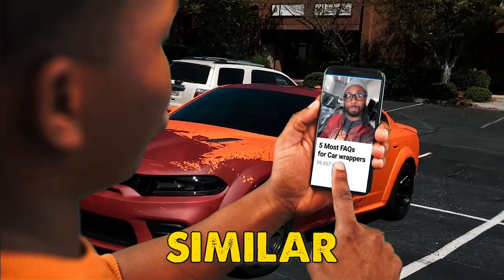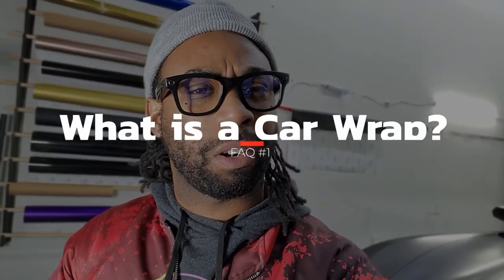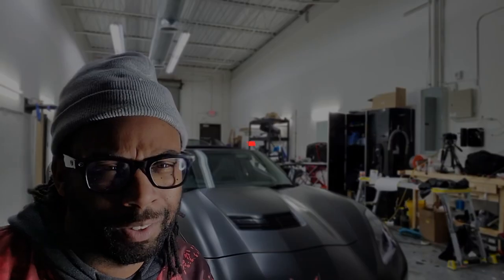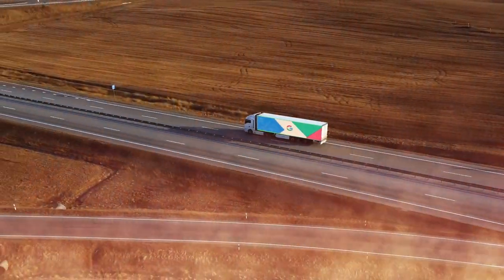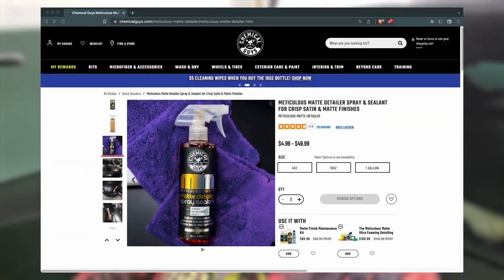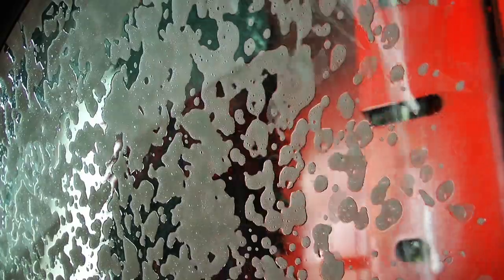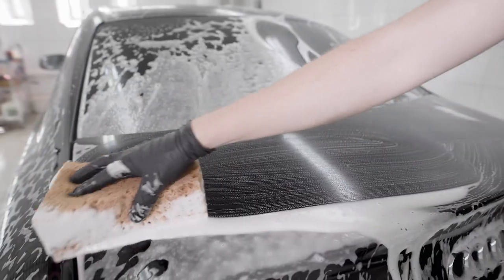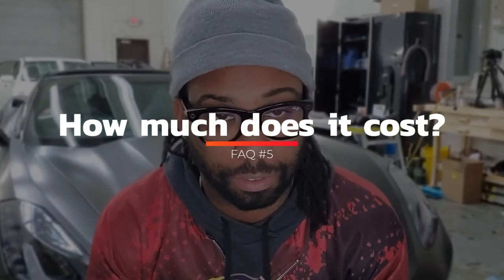Car Wrap MOST Asked Questions, ANSWERED!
I'm going to get the car wrap most asked questions answered for YOU! Learn how to get the perfect car wrap for your vehicle and make it look like new again! Discover why car wraps are the best way to protect your car's paint job and save money in the long run. Get all your questions answered now!

 Learn from the experts and get all your doubts cleared in just a few minutes! Get ready to take your car wrapping skills to the next level

!Get Your next vehicle wrapped by us.